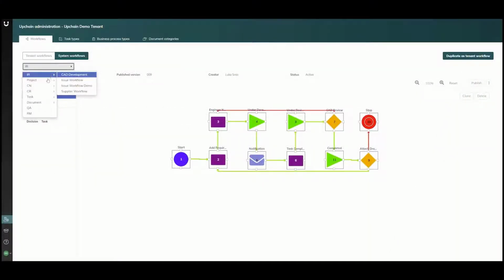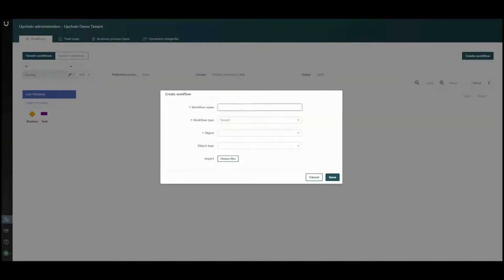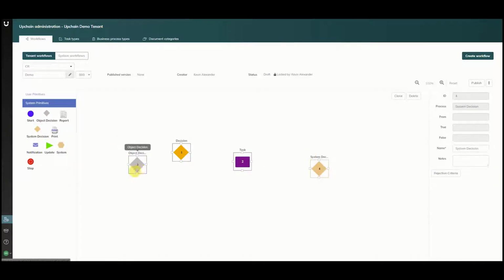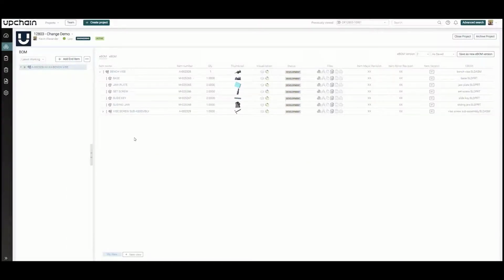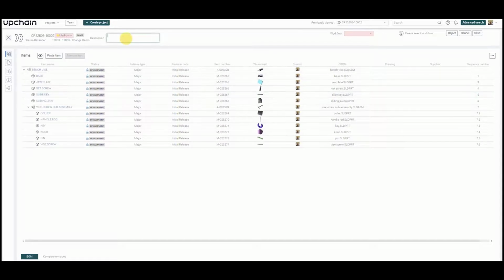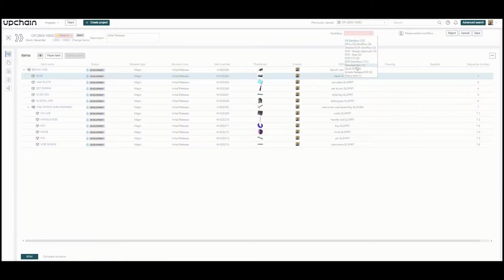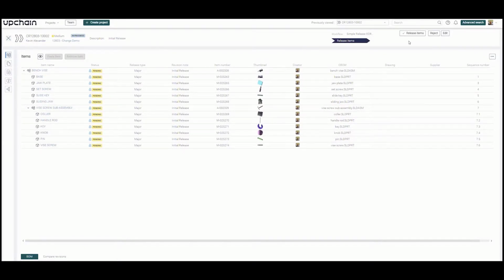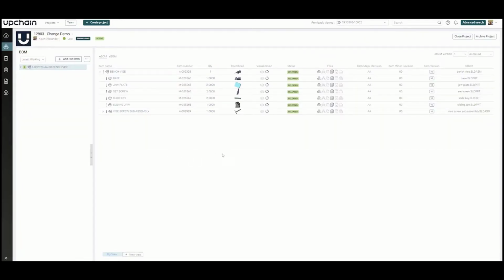Upchain - Business Process Management